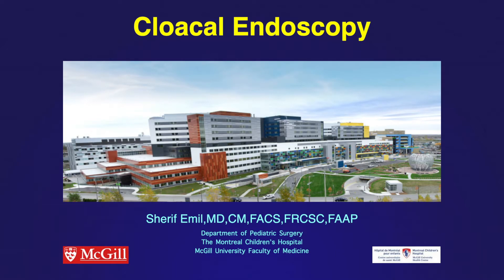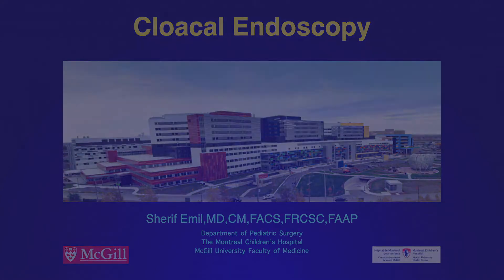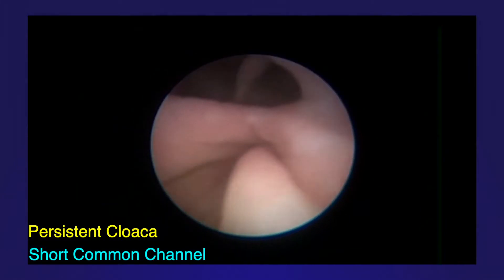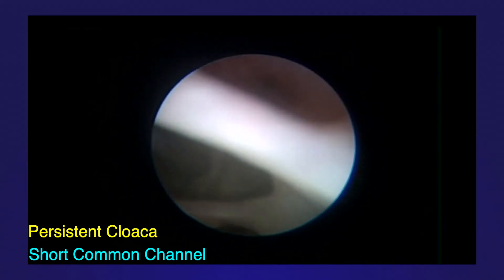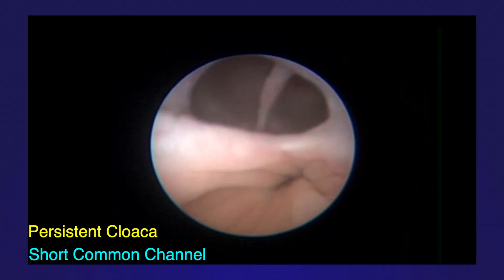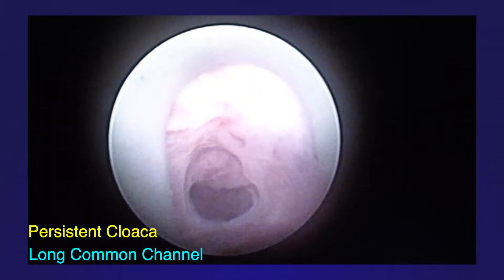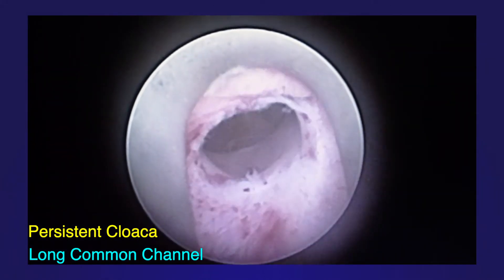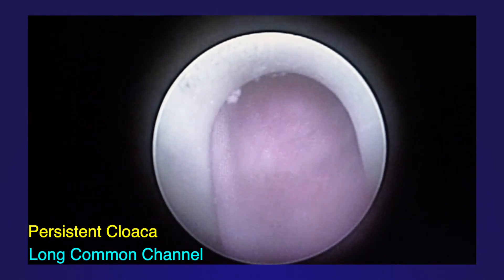Cloacal Endoscopy Technique Dr. Sherif Emil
This video on cloacal endoscopy appears in a new pediatric surgery textbook, Clinical Pediatric Surgery: A Case-Based Interactive Approach," by Dr. Sherif Emil. The book is an innovative educational resource that focuses on judgment and decision-making in pediatric surgery. If you’d like to learn more, watch this short video or read this short article.